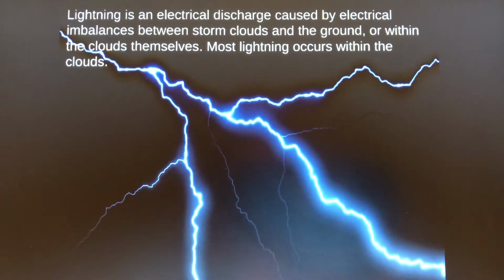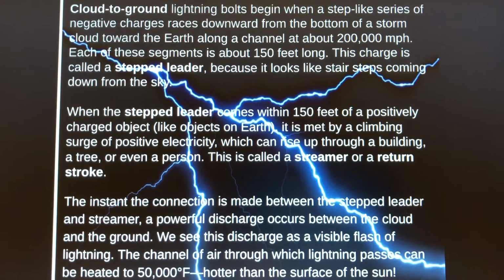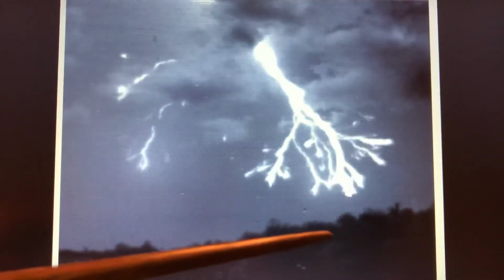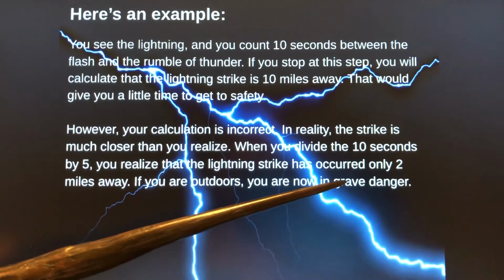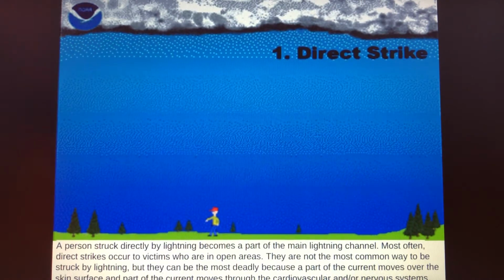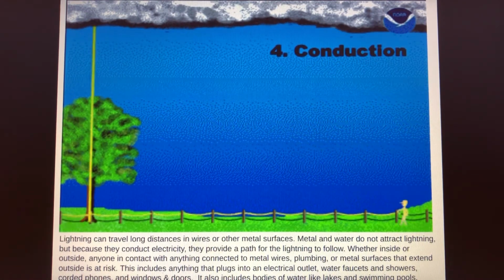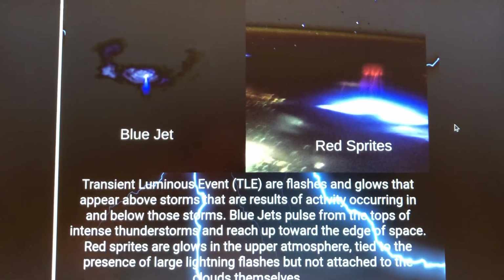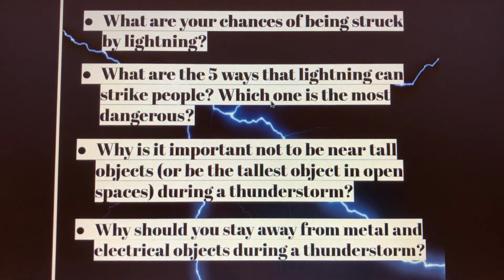For Crying Out Cloud, Episode 5–Thunderstorms Part 2